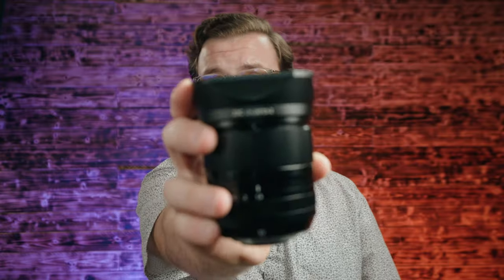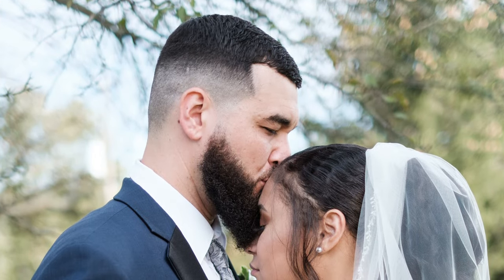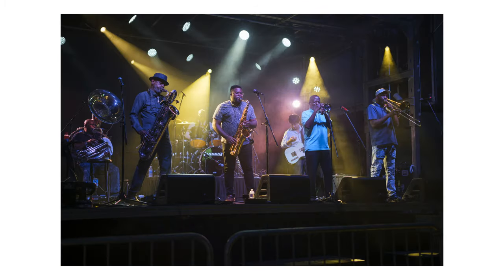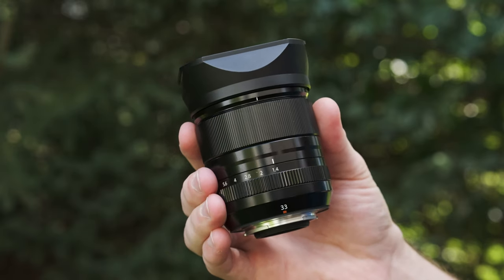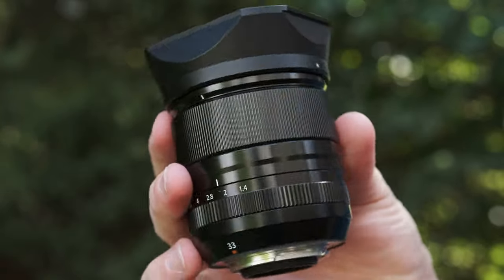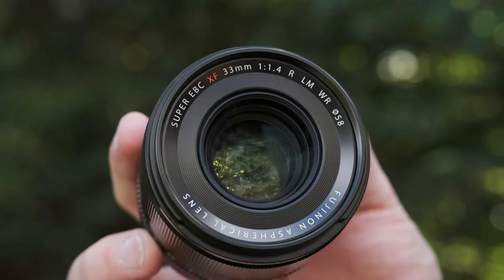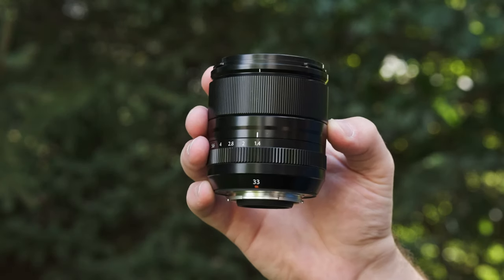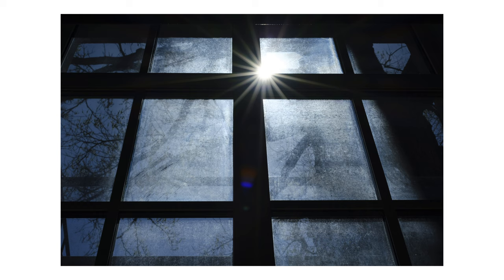Fujifilm XF 33mm f/1.4 Review After 1.5 Years of Use (& vs. 35mm f/1.4)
How good is the Fuji XF 33mm f/1.4 really? Does it live up to all the hype? Is it really THAT much better than the XF 35mm f/1.4 that it's worth upgrading? Watch this video to find out!